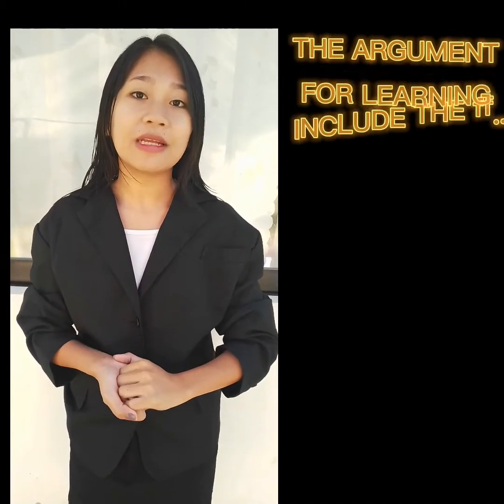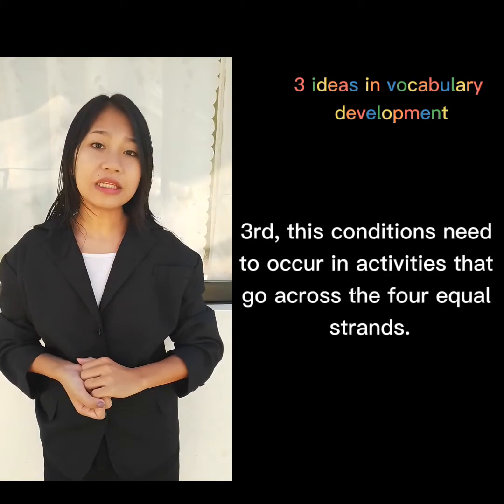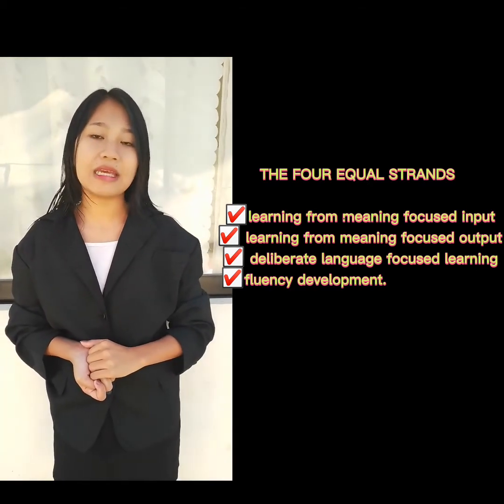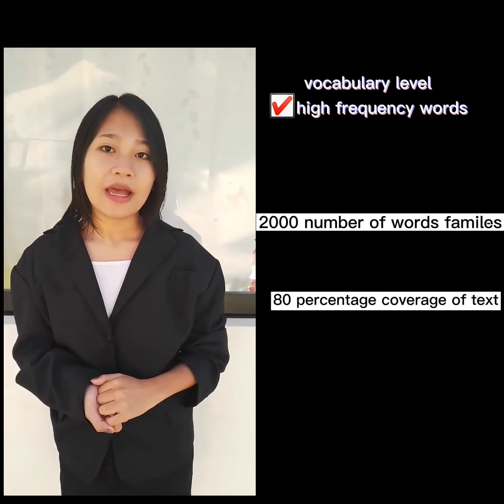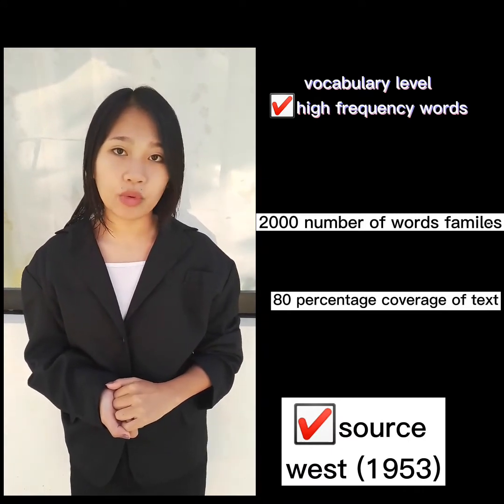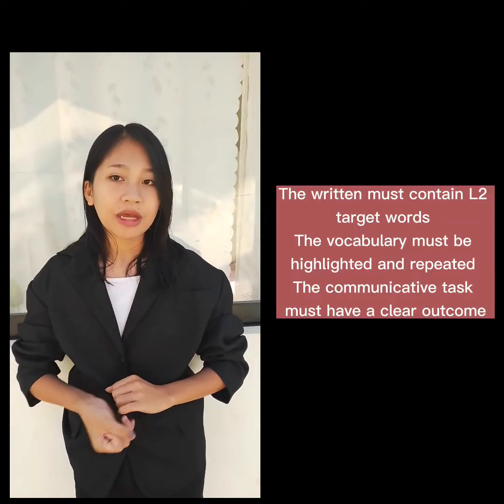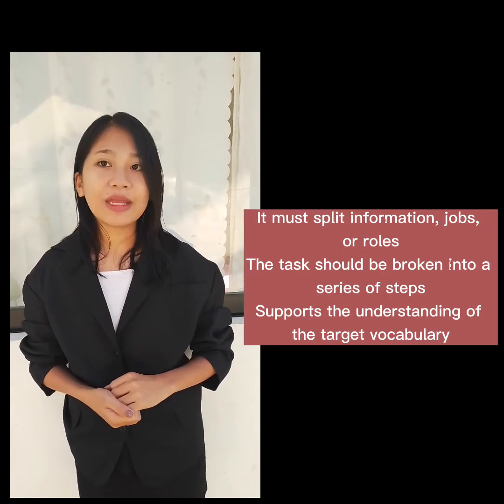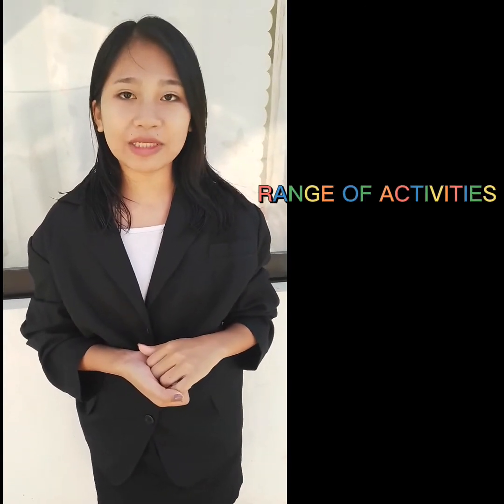Designing input and output to help encourage vocabulary learning